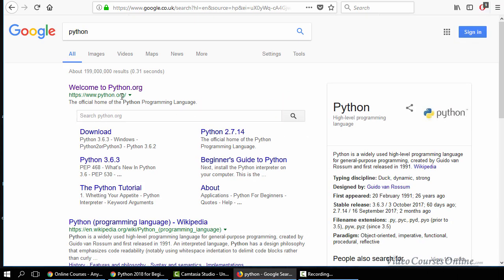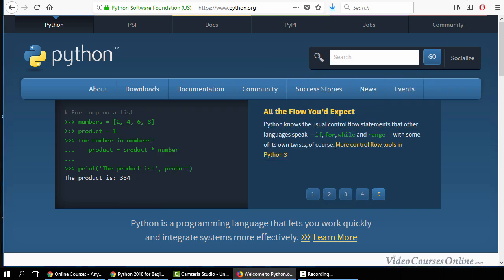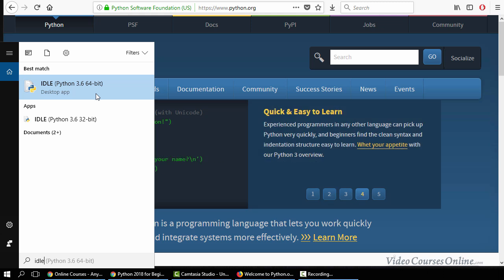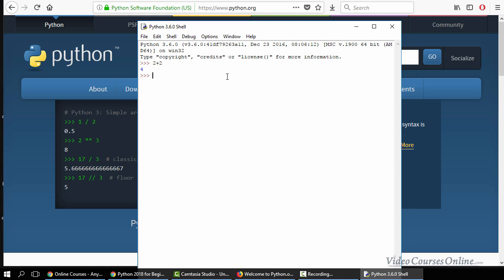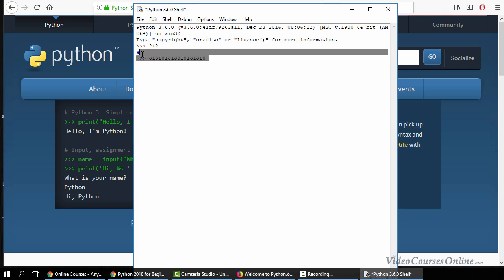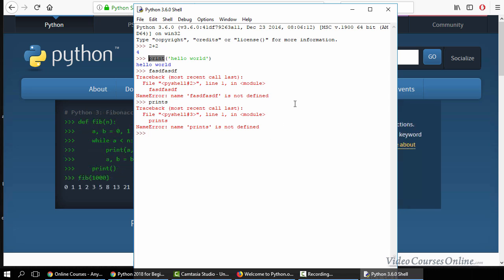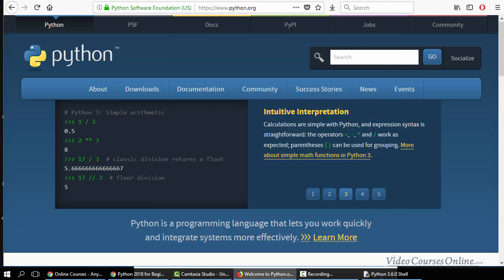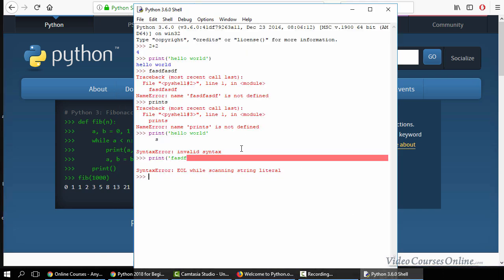23 August 2024(2)